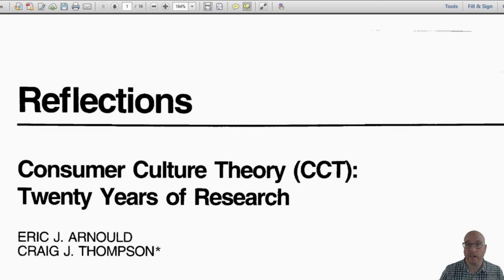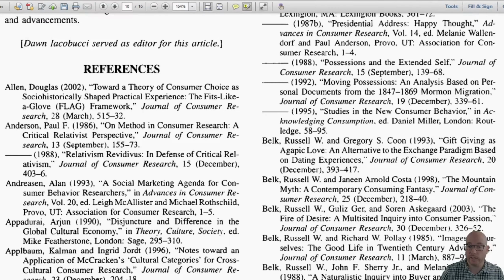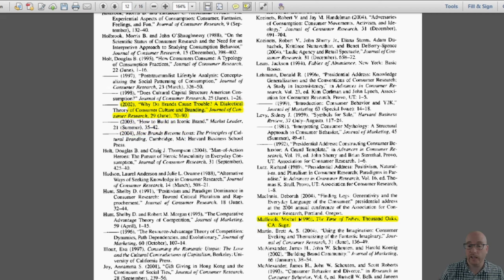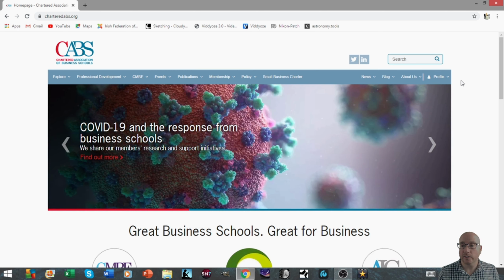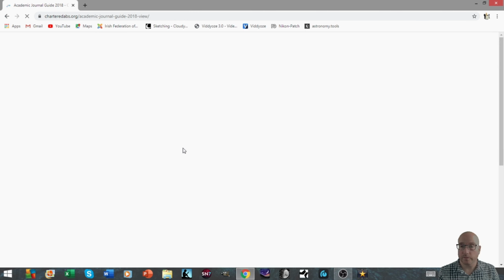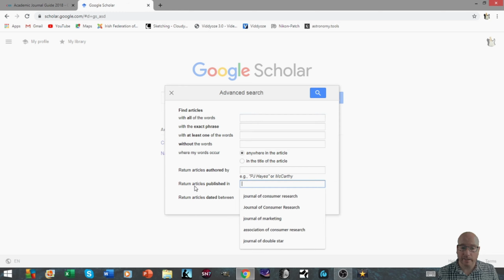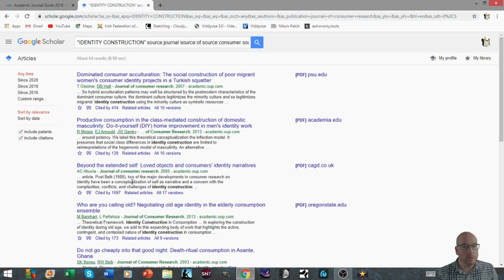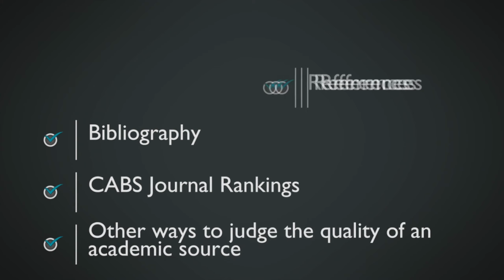Marketing lecturer reveals an easy way to improve your marketing assignment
In this video I show you an easy way of achieving a better result. For example, students who score best tend to draw from excellent research, and cite it correctly. But what constitutes excellent research? Where can you find it? And how do you cite it? In less than 10 minutes these questions are answered. In other words, this could be the easiest and quickest way to achieve a better score on your next college assignment.

00:00 - Intro
00:34 - Differences between a citation, a reference, and bibliography
04:18 - First way to find to find the best research
05:58 - Second way to find the the best research
08:14 - Summary of main points
08:44 - Q&A Saturdays

*NB* If you are listening to this video on your phone through headphones, go to the phone's settings; then go into accessibility (it will be in 'smart assistance'); and then switch to Mono Audio. That will fix the 'issue' of the audio 'panning' left. It is a similar approach for listening on a PC.